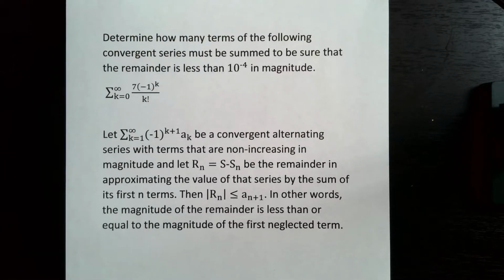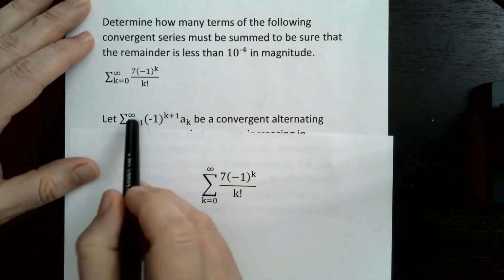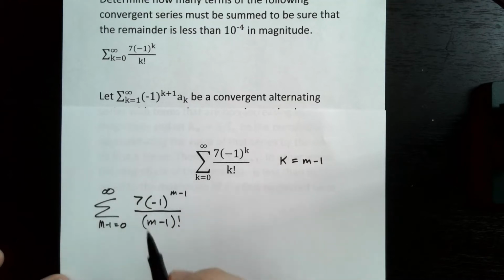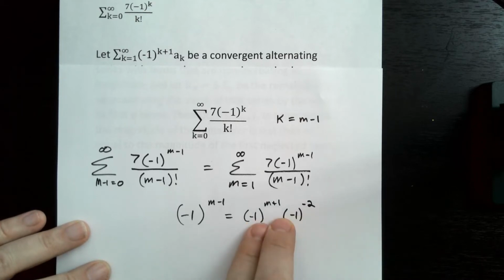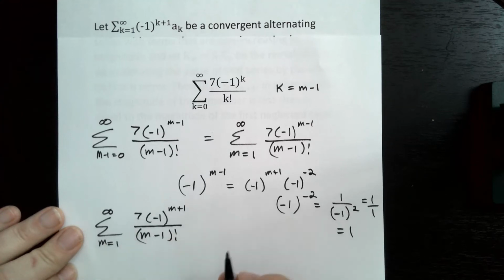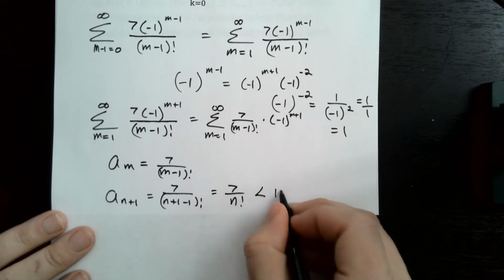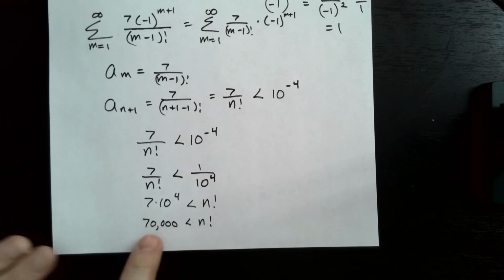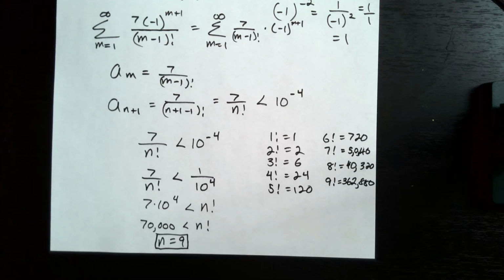Calculus: Determine Number of Terms Ensure Given Errors for Partial Sums of Alternating Series